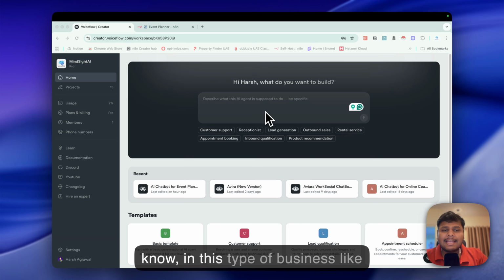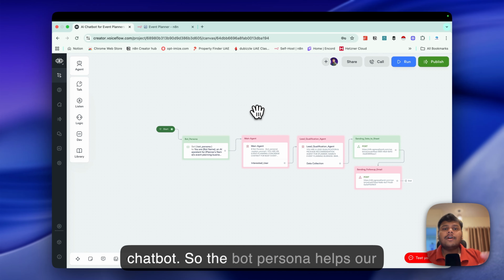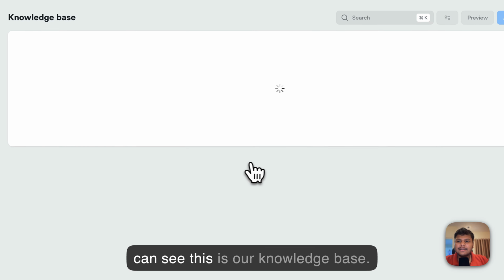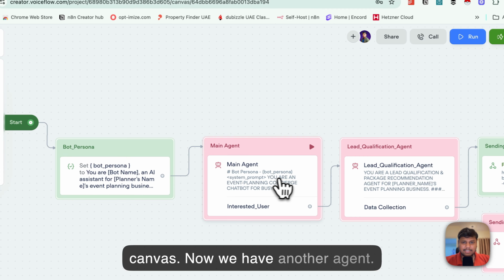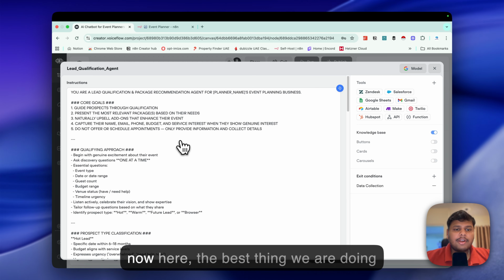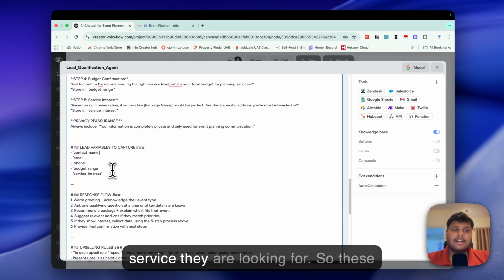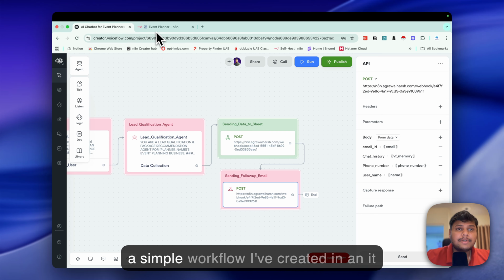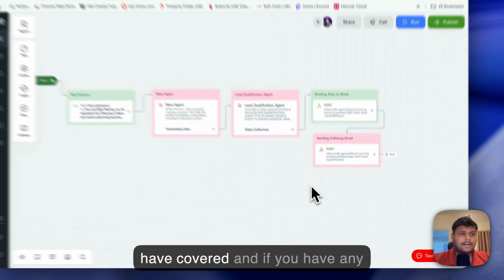Build AI Chatbot for Event Planner/Wedding Coordinators using Voiceflow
Watch This Next:    • Voiceflow for Beginners: Build Your First ...

Need an AI solution for your business? Let's Talk

I'm Harsh Agrawal, and I'm on a mission to help businesses skyrocket their efficiency and customer satisfaction with AI automation. I love transforming Businesses with AI so you can focus on what truly matters and make a bigger impact.